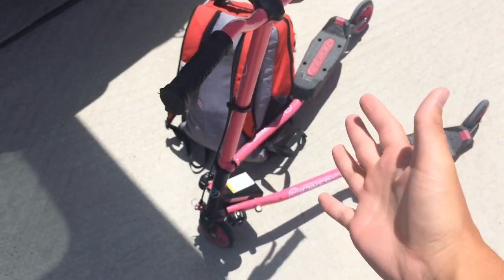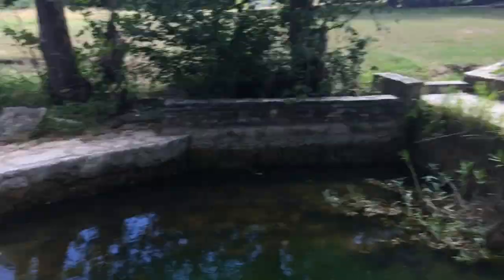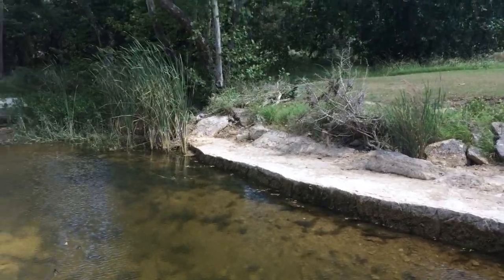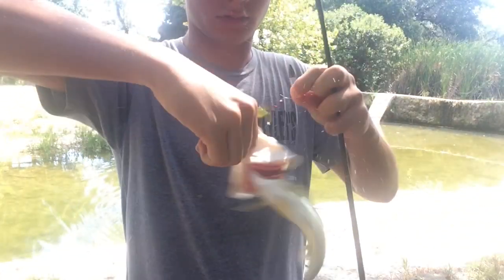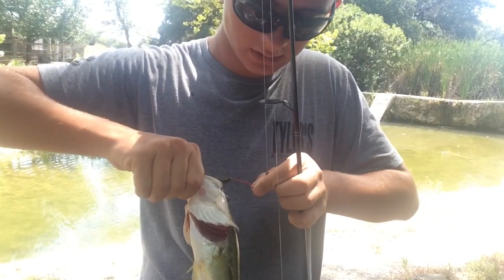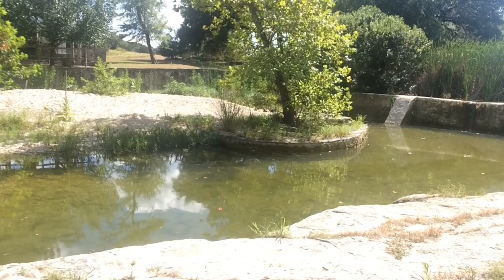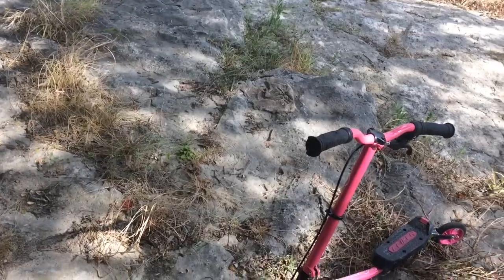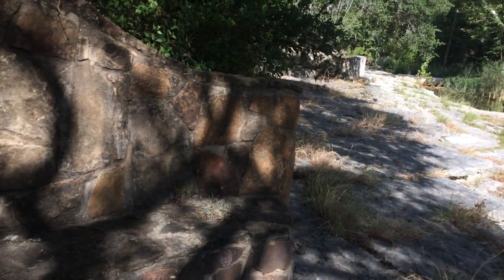Tiny scooter CRAZY creek fishing (Big bass in a Tiny creek)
Can we hit 50,000,000 likes with this video?! :P